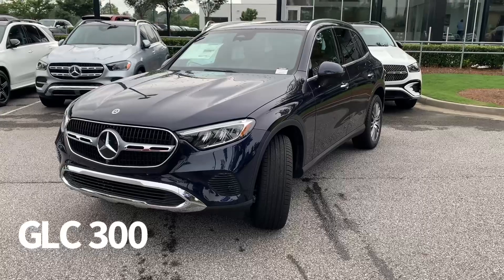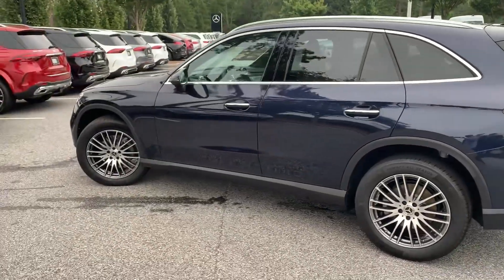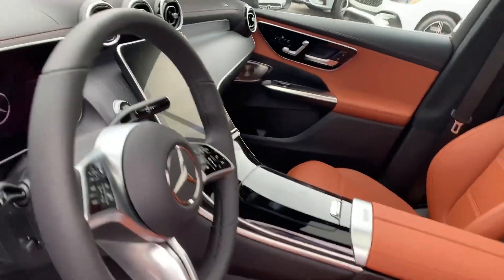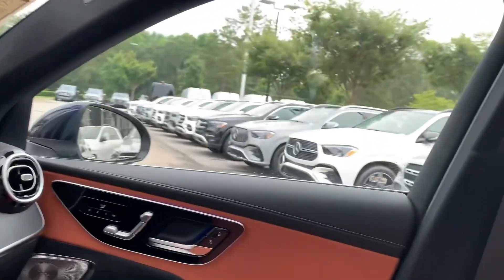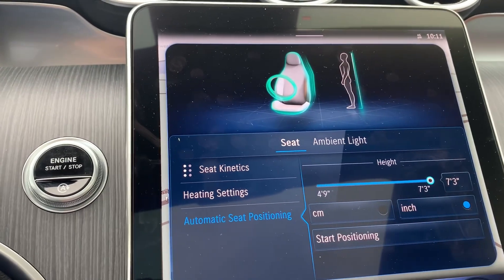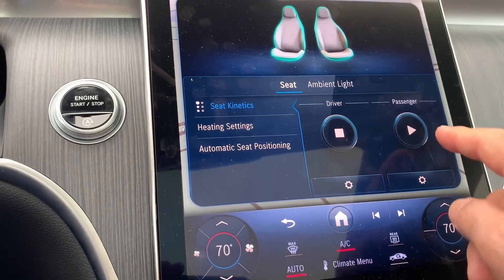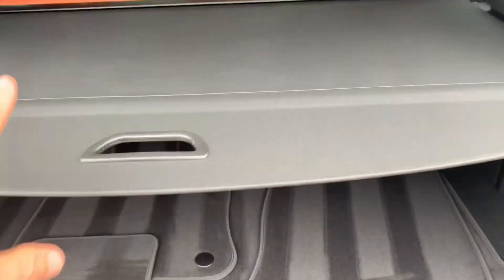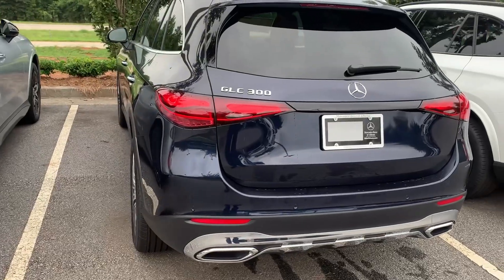July 27, 2024